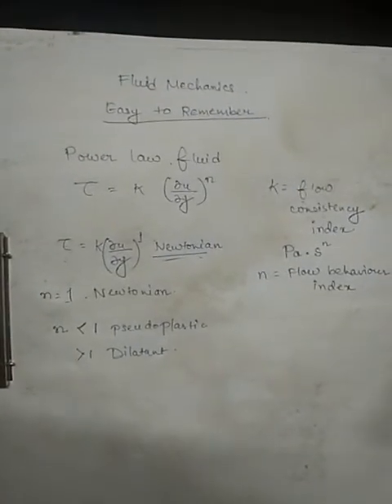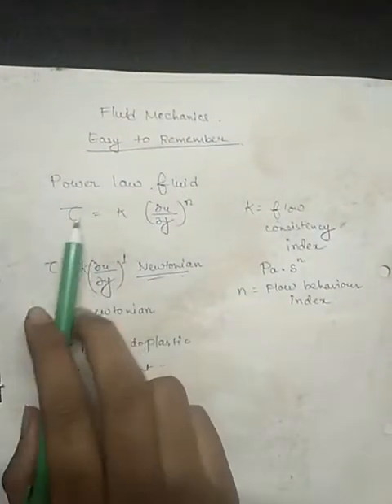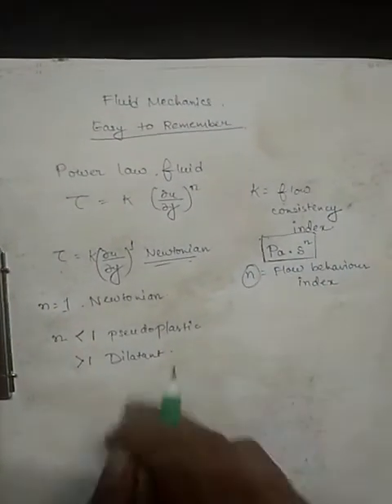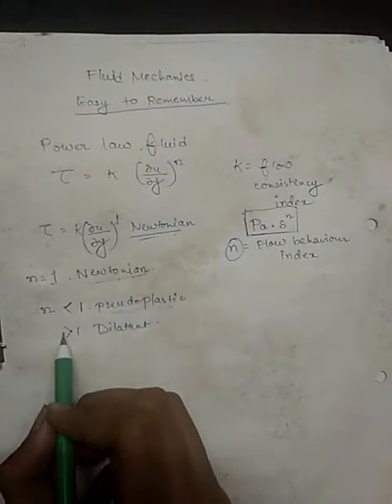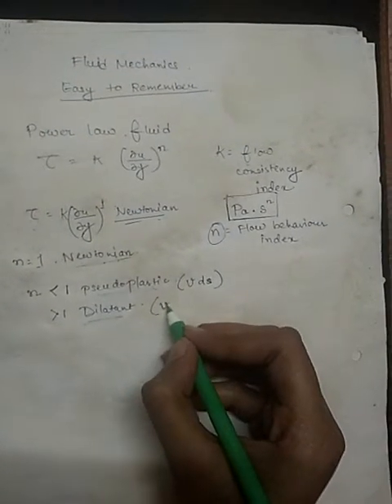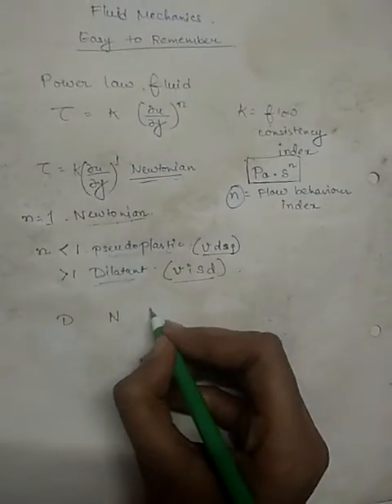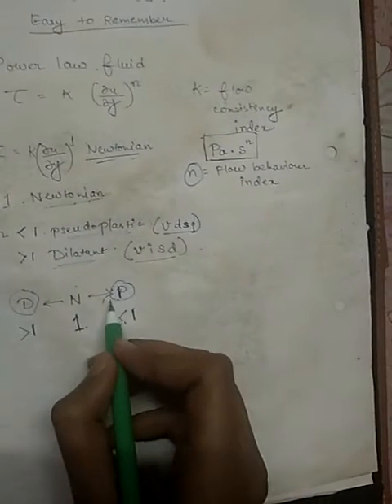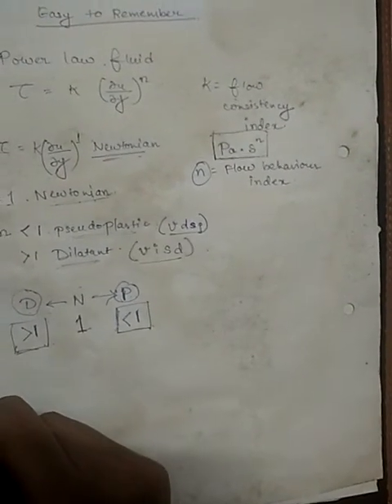Flow behaviour index-easy to remember